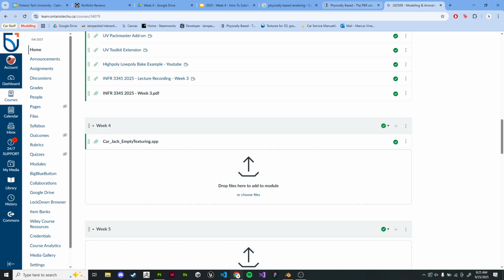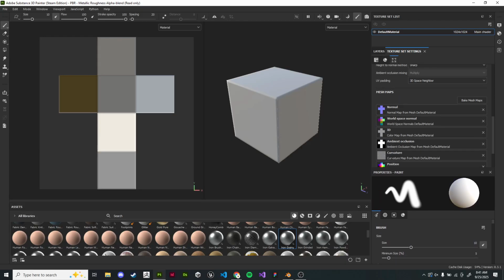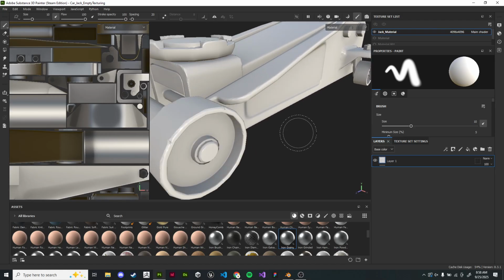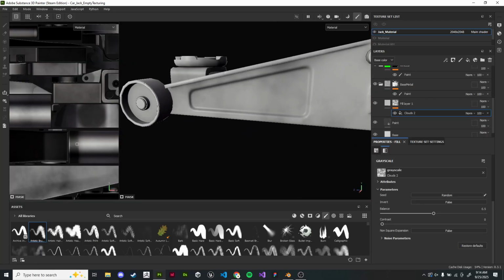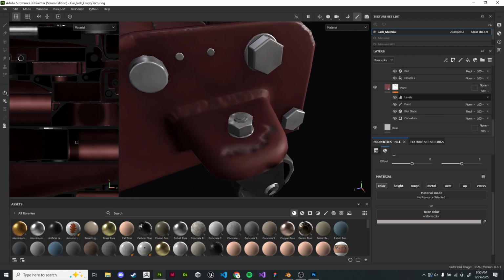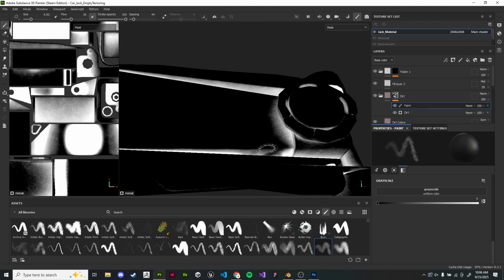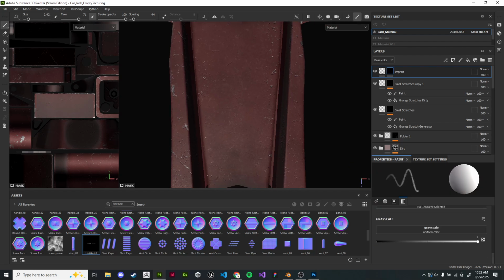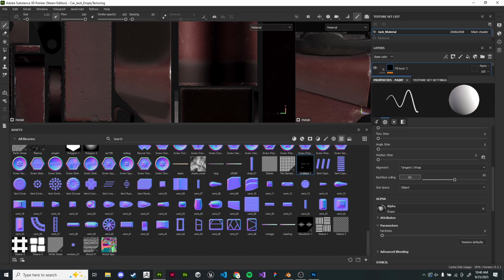2025 - INFR 3345 - Intro to Substance Painter